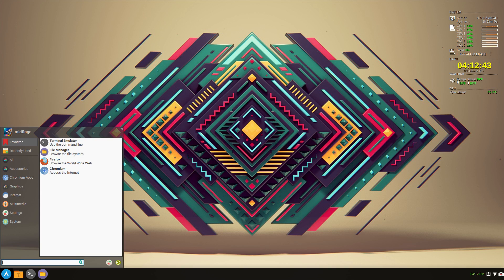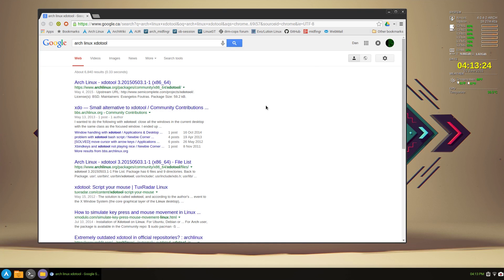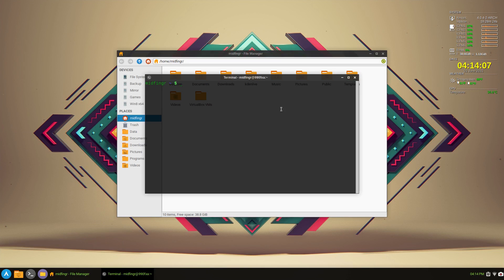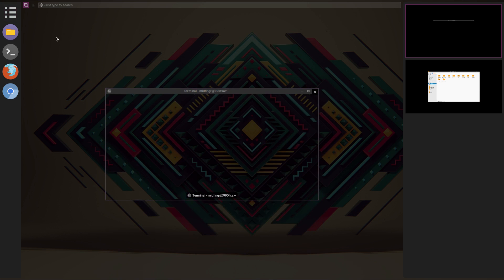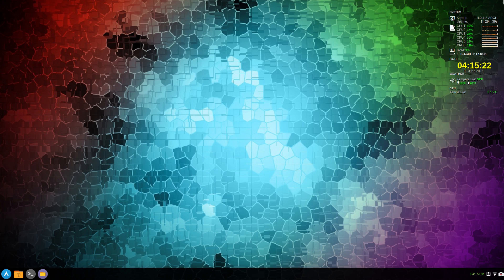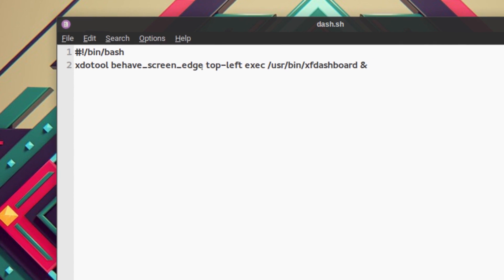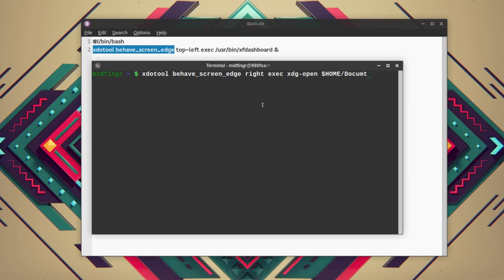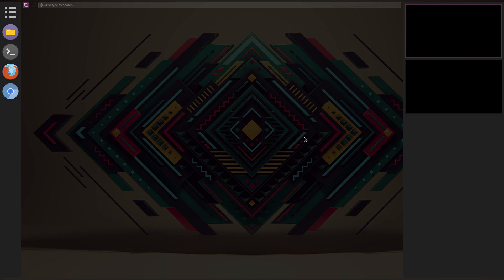Linux: HotCorners (xdotool)